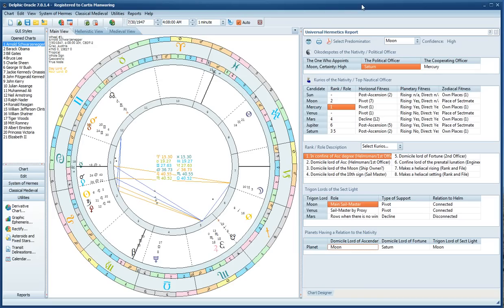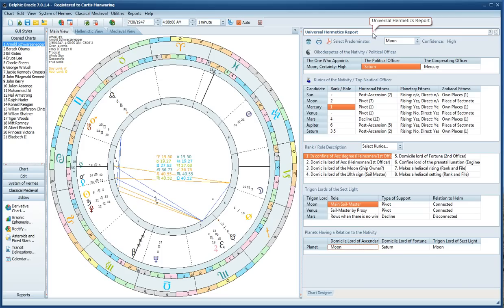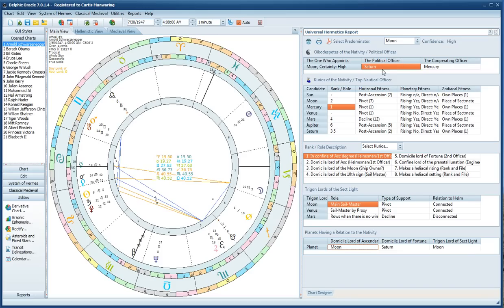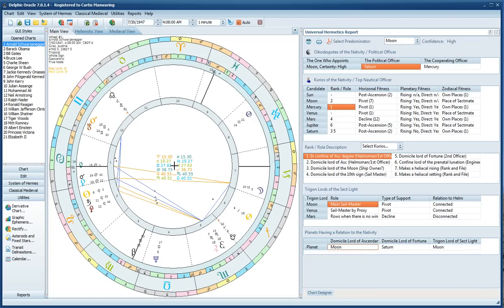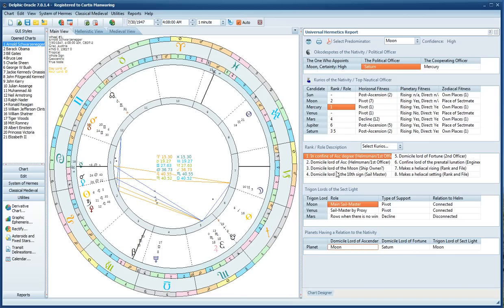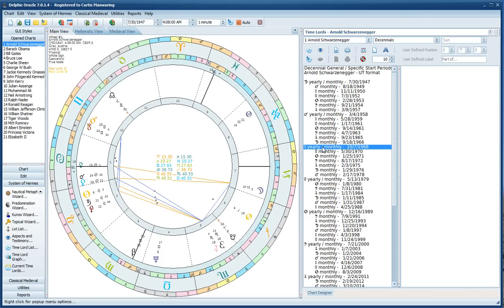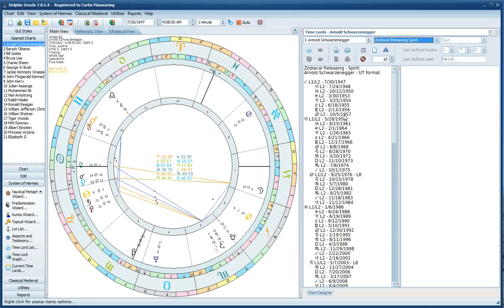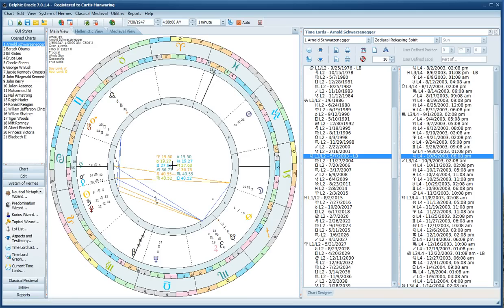Arnold Schwarzenegger's birth chart delineated using Delphic Oracle 7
A delineation of the birth chart of Arnold Schwarzenegger using Hellenistic astrological techniques in Delphic Oracle 7.  This video covers the Universal Hermetic techniques that lead to the choice of life and how one achieves ones goals.  After explaining the eminence level of the chart there is an explanation of the Decennials method and the use of zodiacal releasing (aphesis).